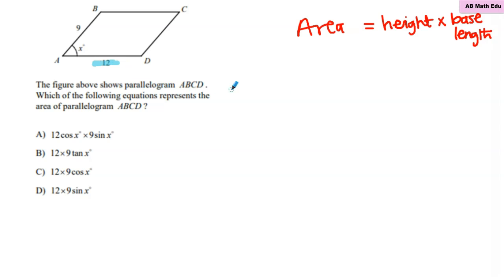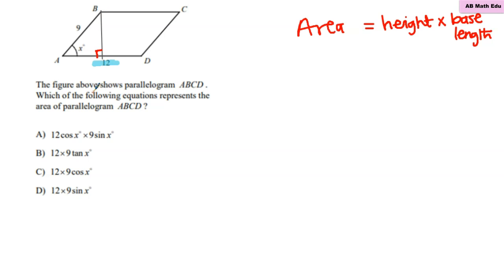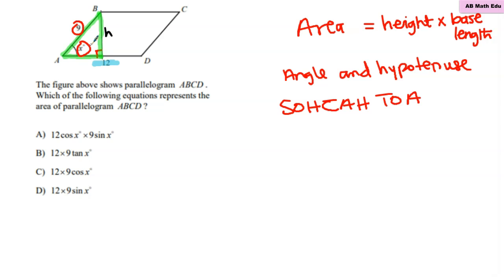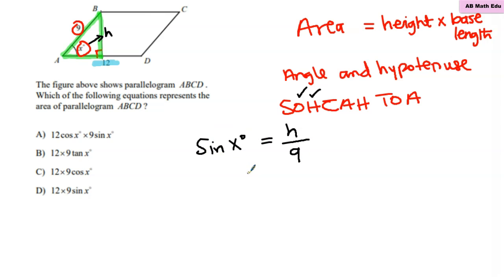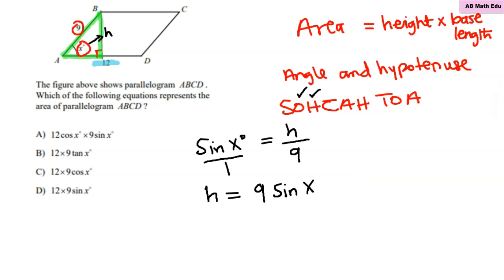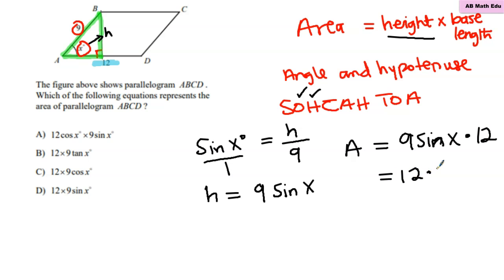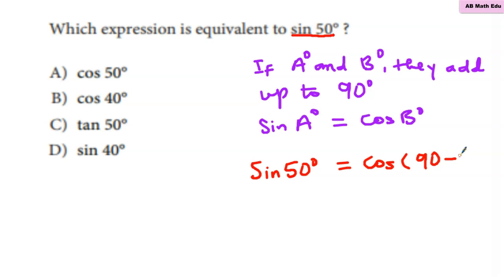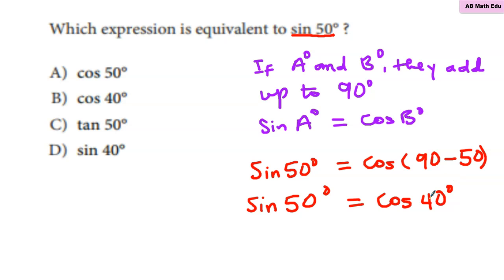SAT/ACT Math Trigonometric Nice Expression||Trig Ratios || Cos A = Cos B, A & B=90